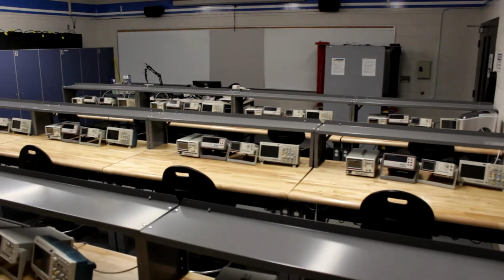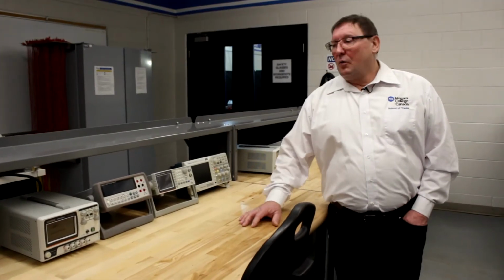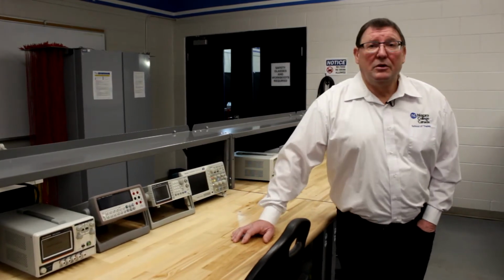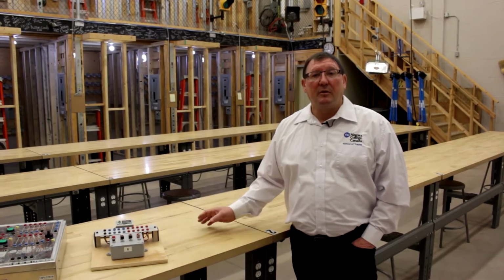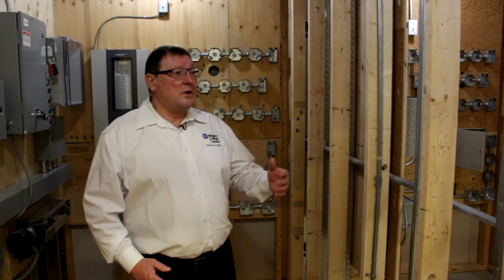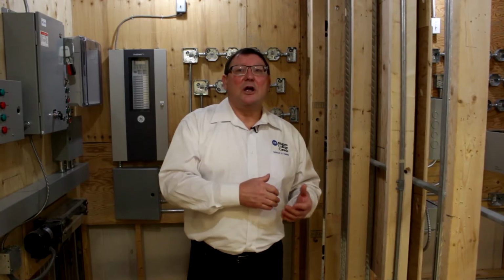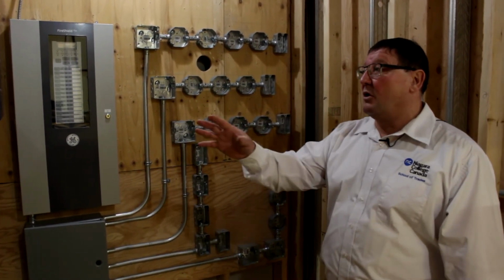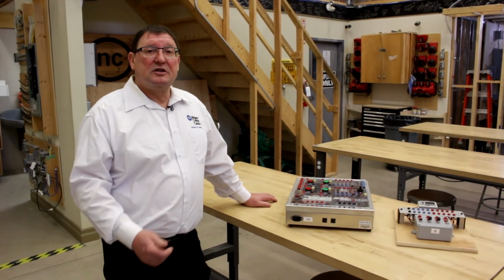NC Tour ~ Electrical Trades Lab Tour